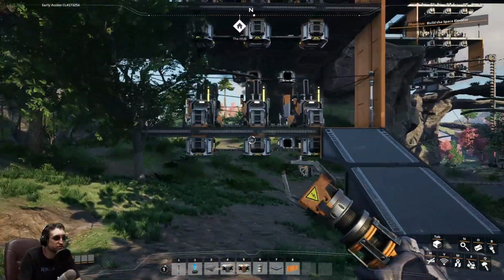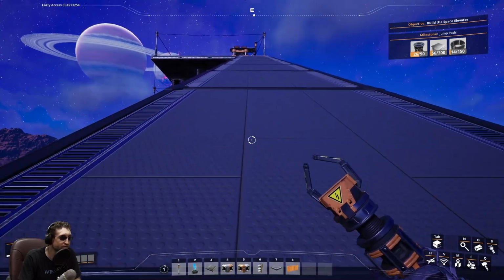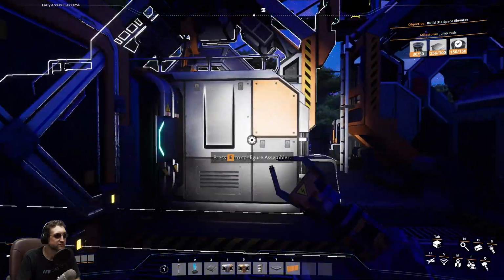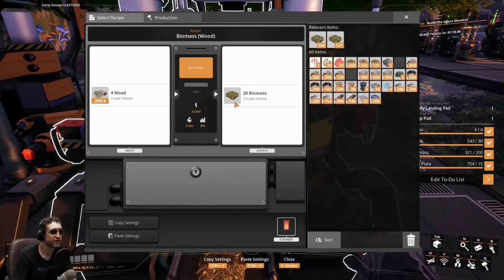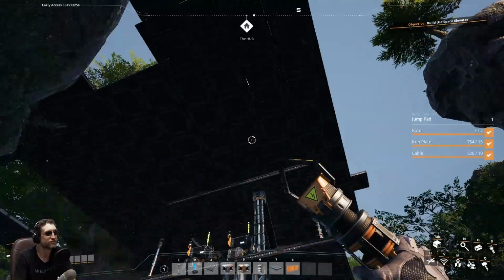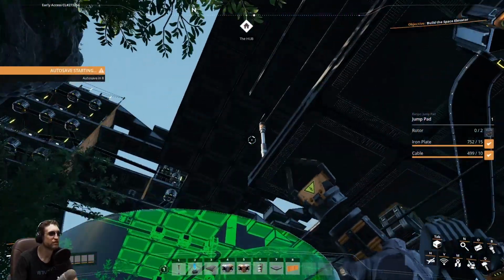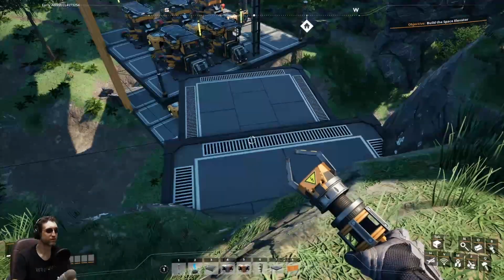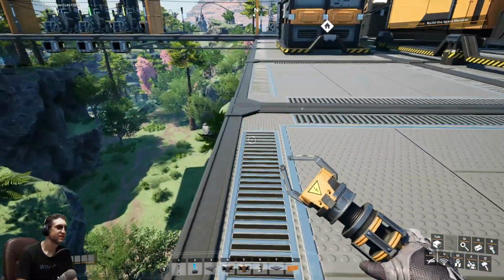Satisfactory - Update 8 - Ep 9 - Jump Pads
Enjoying playing with Jump Pads